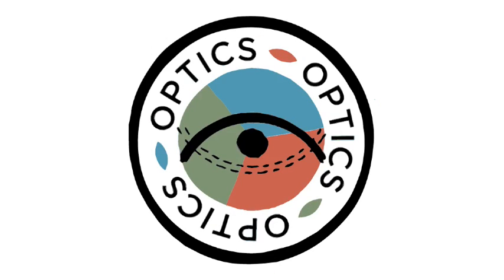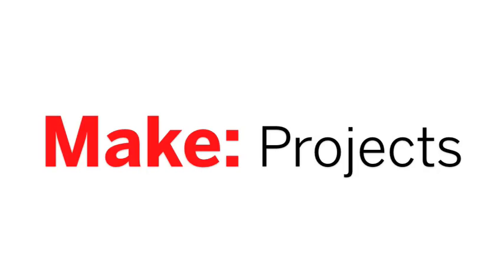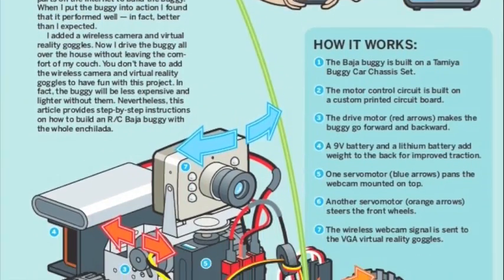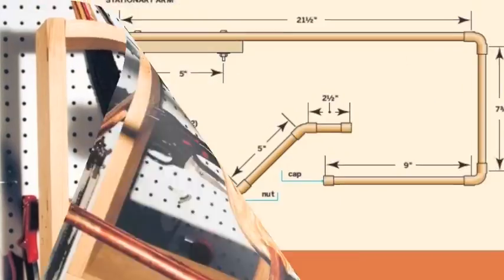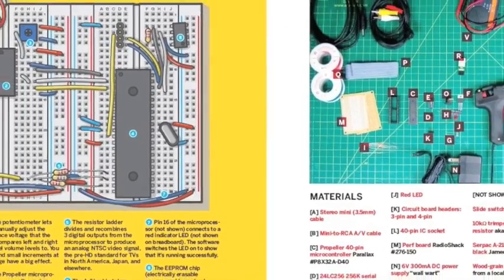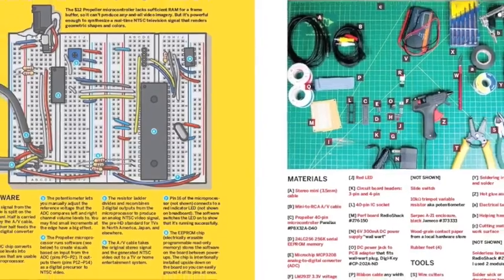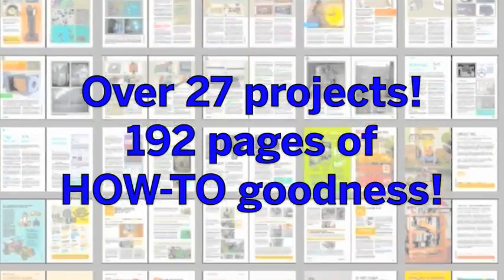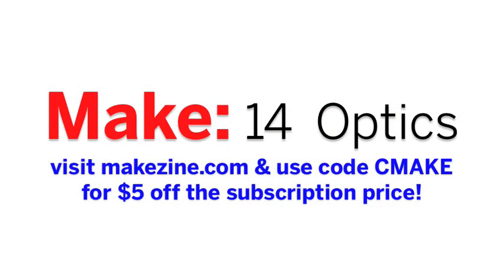MAKE Volume 14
Keep an eye-out for Make Vol. 14, which has a special section on optics. You'll learn how to make an inexpensive but powerful digital microscope that will allow you to display bacteria colonies on a video monitor, a vintage-looking opaque projector that can display artwork from books onto a wall, a model of a crazy-angled room that makes things appear to change size, and a cool kaleidoscope. Also in the issue, we'll show you how to build the following: a mesmerizing taffy pulling machine, a remote control dune buggy with a built in video camera, a dollar-store parabolic microphone, and many more fun and fascinating projects.